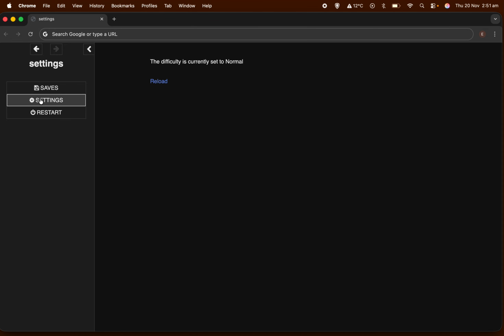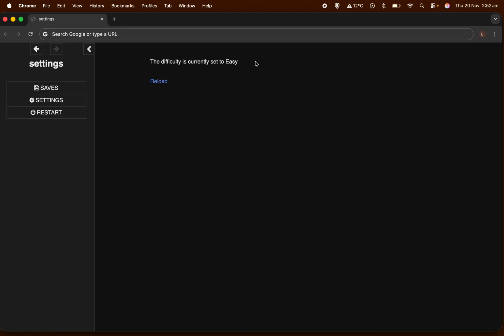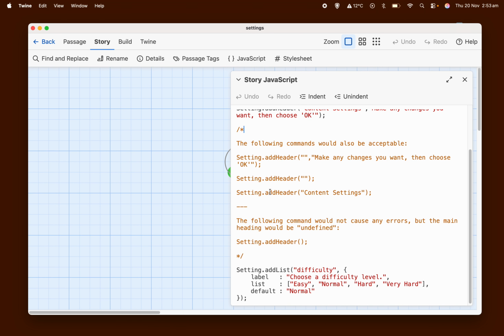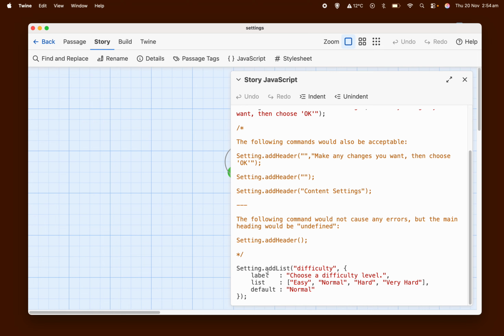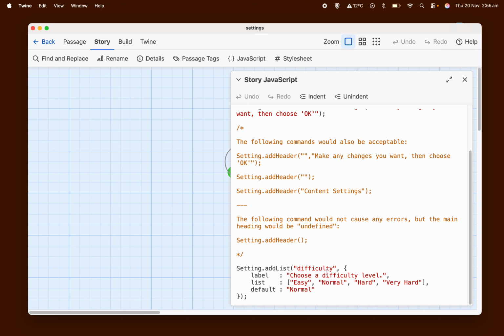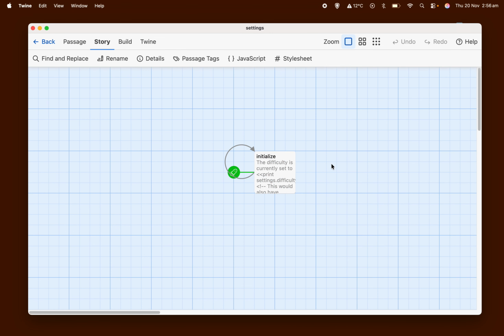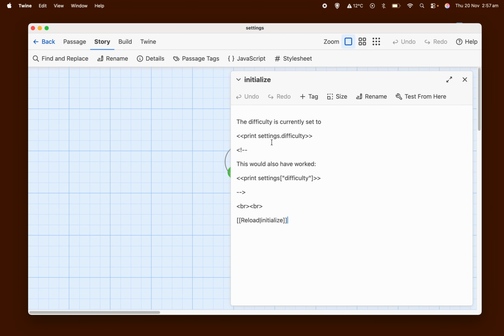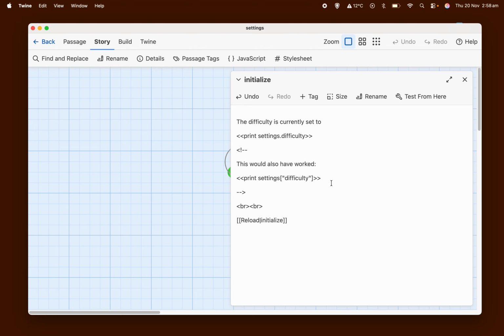353: Creating settings (Twine Sugarcube)